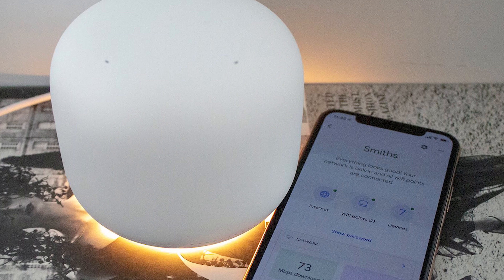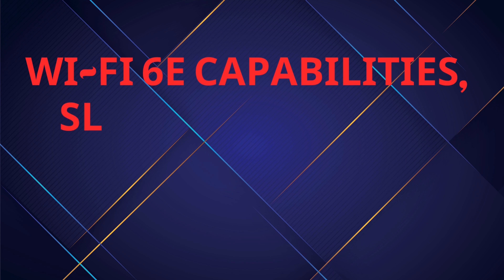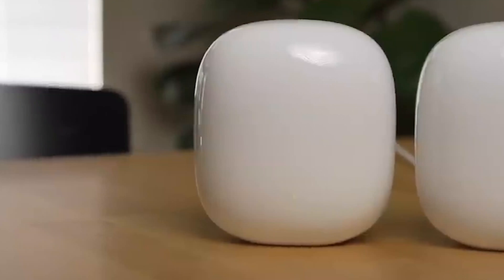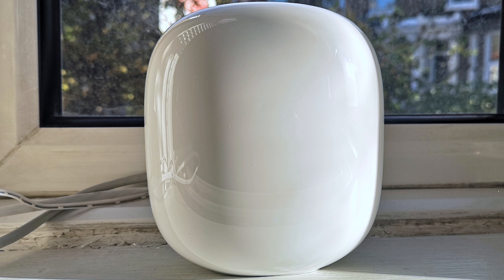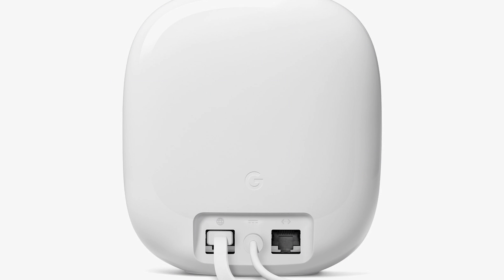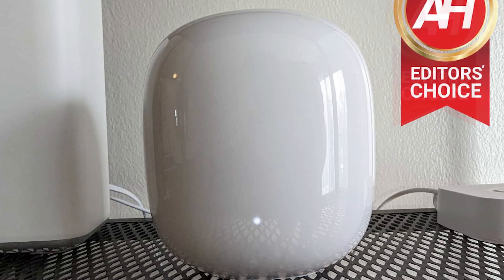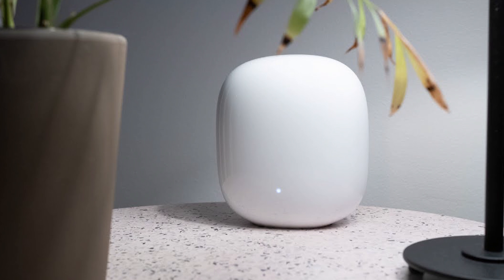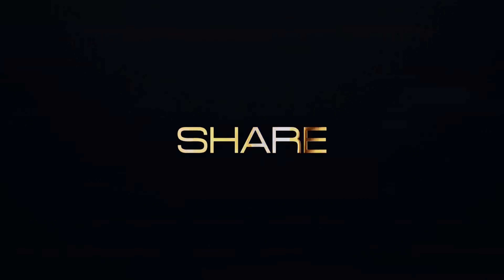Google Nest Wifi Pro review 2024: Is it Time to Say Goodbye to Wi-Fi Dead Zones?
👇▬▬Buy Link▬▬👇
✅Google Nest Wifi Pro
✅Amazon US

Is the Google Nest Wifi Pro worth the hype? Let's dive into this sleek router with Wi-Fi 6E capabilities, smart home integration, and a stunning design.

Key Points:

Wi-Fi 6E Power: Enjoy blazing-fast speeds and reliable connections with the 6GHz band.
Smart Home Integration: Seamlessly control your smart devices with the Google Home app.
Stylish Design: Elevate your home decor with the Nest Wifi Pro's sleek and minimalist look.
Watch now to find out if this router is the perfect fit for your home!

Wi-Fi 6E Tri-Band Router
2.4GHz, 5GHz, and 6GHz bands
Fast and reliable connections
Smart home integration with Google Home app
Sleek and stylish design
Easy setup and management
Matter and Thread support
2 Ethernet ports
Available in multiple colors